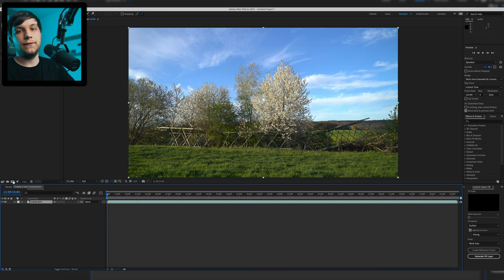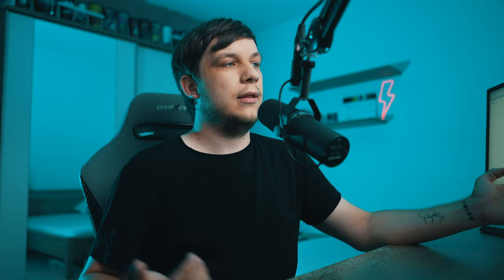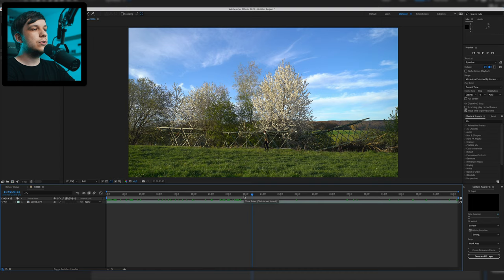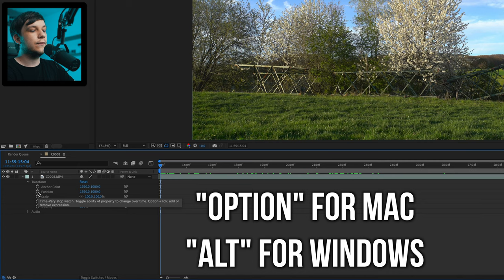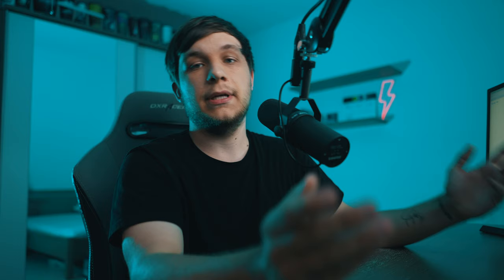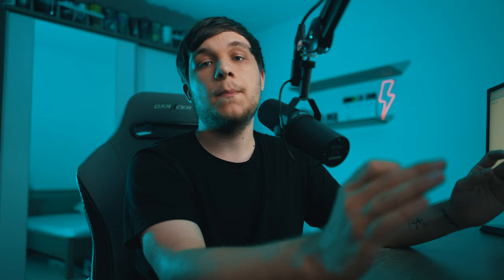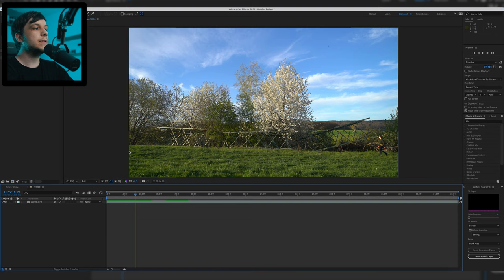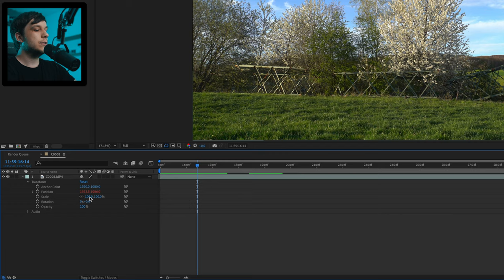Camera-Shake in After Effects - [Tutorial]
In this video I'll show you how to add a Camera-Shake in After Effects. A digital camera shake added in postproduction can be extremely helpful especially if you're doing a lot of visual effects work. If you film on a tripod, you don't have to track anything! Just add you effects and then apply the camera shake in After Effects! Enjoy! :D

►Timestamps:
00:00 Intro
00:06 Why do it in Post?
01:00 Camera-Shake in After Effects
03:05 Outro